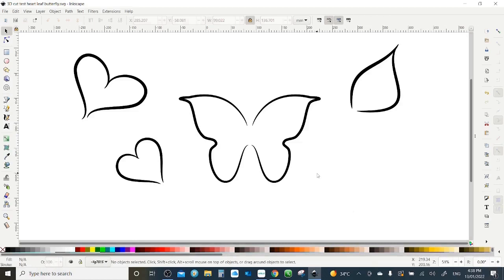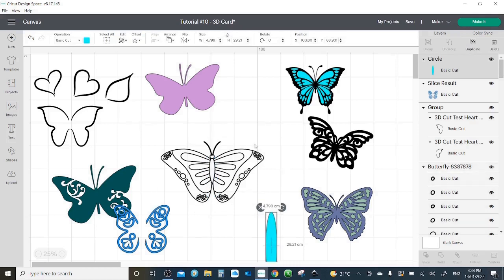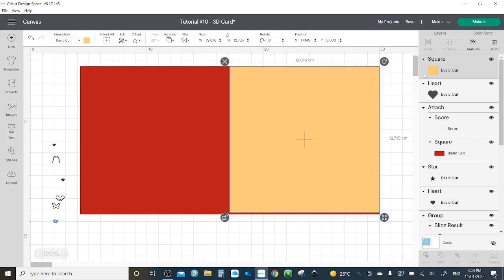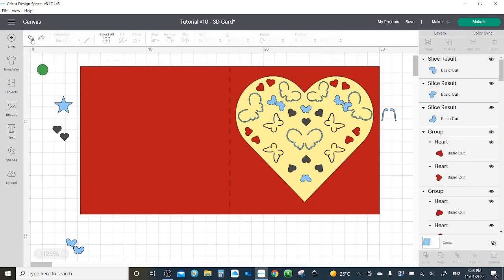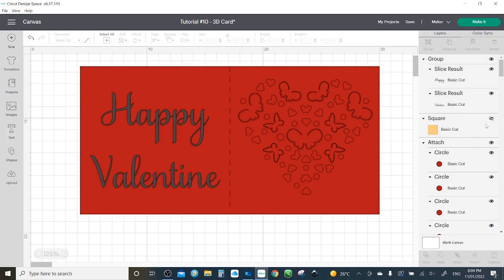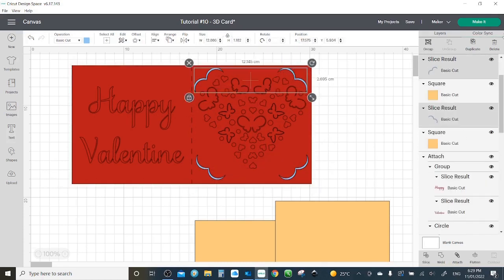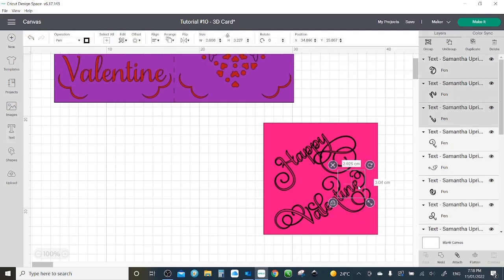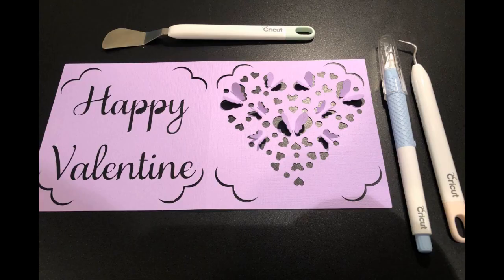Cricut - Tutorial #10 - 3D Split Butterflies Valentine Pop-Up Card in Cricut Design Space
In Tutorial 10, I’m showing you STEP BY STEP how to make Beautiful 3D Split Butterflies Valentine Card with gorgeous pop-up effect in Cricut Design Space

♥️Materials you may need
1) Cricut Multi Mat (Blue, Green, Purple) 12x12"

2) Cricut Multi Mat (Blue, Green, Purple) 12x24"

3) Blue Mat (Light Grip) 12x12” (pack of 3)

4) Green Mat (Standard Grip) 12x12” (pack of 2)

5) Cricut Scoring Wheels (Single & Double) + QuickSwap Drive Housing (Maker only)

6) Cricut Scoring Stylus pen (Maker or Explore)

7) Cricut Basic tools (Weeder, Spatula, Scraper, Scissors, Tweezers)

8) Cardstock (80Ib or 65IB recommended):
Recollections Cardstock

Or American Craft (AC) Cardstock

9) Cricut Black pen set (for writing/drawing)

10) Cricut Gold pen set

11) Cricut Metallic Multi Colours pen set

12) Cricut Truecontrol (Most useful tool!)

13) Cricut Brayer (great for Carstock / Vinyl so they stick properly to the mat)

♥️Useful Links:
*Samantha family font (Upright and italic)

♥️ More Accessories for Cricut Projects
1) Cricut Pink Fabric Mat 12x12" (set of 3)

2) Cricut Knife Blade with Drive Housing (MAKER only) to cut thick materials like Basswood, Acetate, Leather, Chipboard

3) Cricut Debossing Tip only (MAKER only)

4) Cricut QuickSwap Engraving Tip + Drive Housing (MAKER only)

5) Cricut QuickSwap Engraving Tip ONLY (MAKER only)

6) Cricut foil transfer kit

7) Cricut Wavy blade + QuickSwap Drive Housing (MAKER only)

8) Cricut Rotary blade (to cut fabrics, leather (MAKER only)

9) Cricut Perforation blade + QuickSwap Drive Housing (MAKER only)

10) Purple Mat (strong grip) 12x12” (set of 3)

♥️Cricut Machines (I recommend the Maker family)
1) Cricut Maker

2) Cricut Maker 3

3) Cricut Explore Air 2

4) Cricut Explore Air 3

*Tutorial 6 - Print and Cut - How to make stickers and how to customise an image in cool shapes